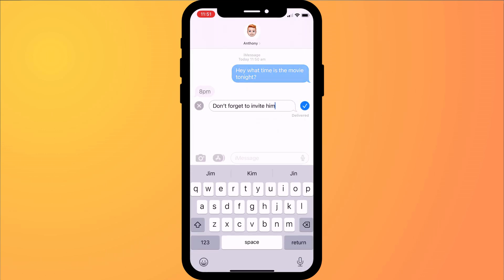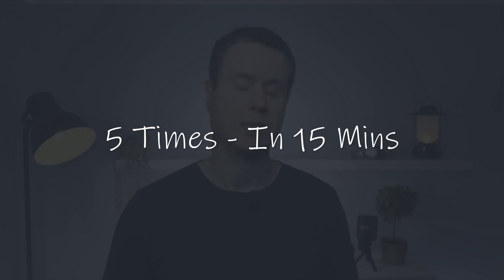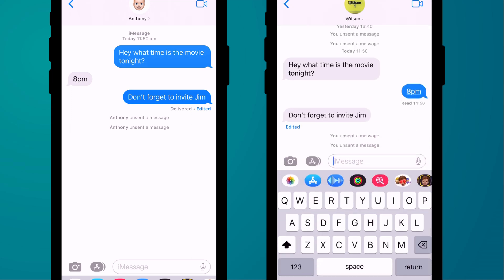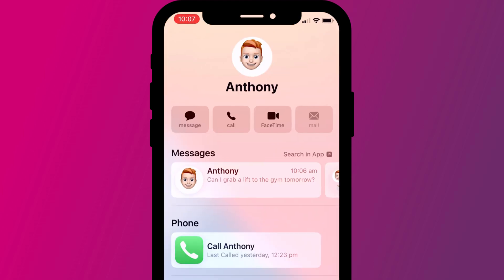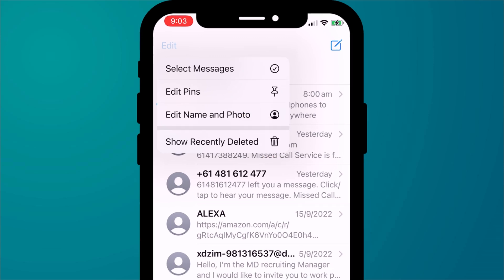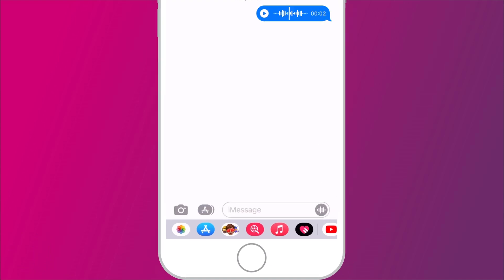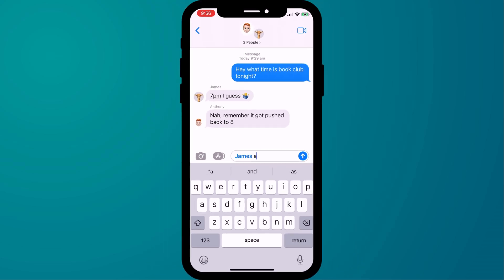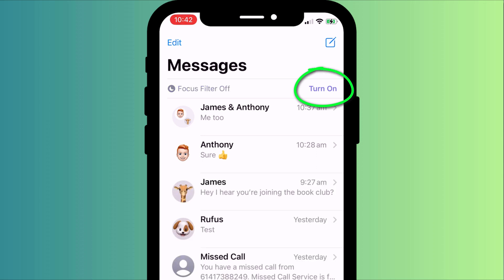10 NEW Tips For Using MESSAGES APP on iPHONE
There are a raft of improvements to the Messages App in iOS16. In this video I share with you my 10 favorite new features. Expand for time tags…

0:00 - Intro
0:37 - Editing Messages
1:27 - Undo Send
2:14 - Read and Unread
2:50 - Notifications
3:11 - Message Groups
3:42 - Recover Deleted Messages
4:07 - Convert Measurements
4:35 - Dictation
5:22 - Mentions
5:44 - Filter in Focus